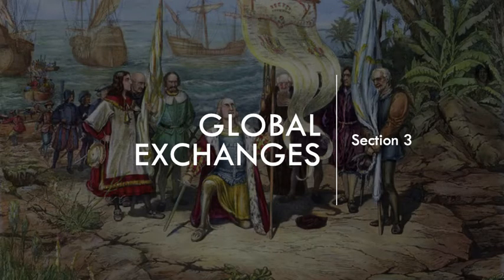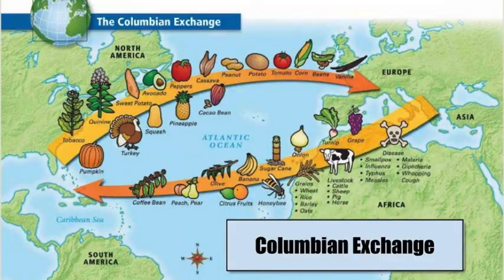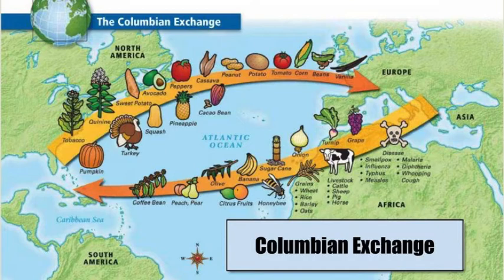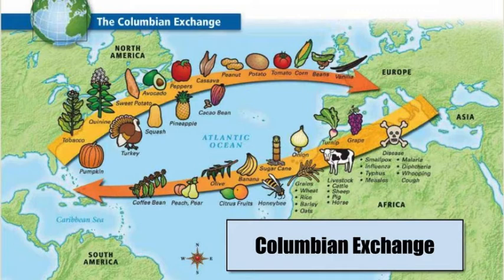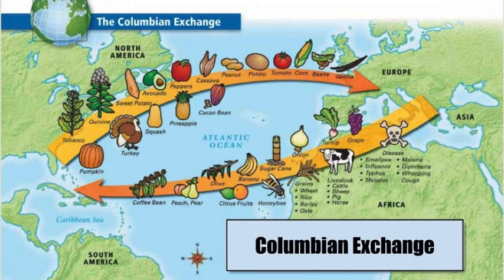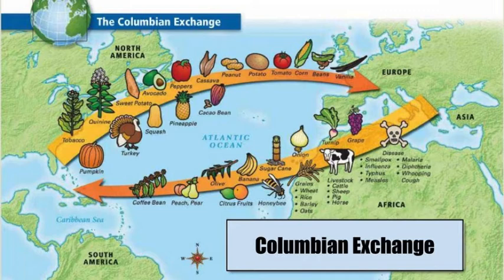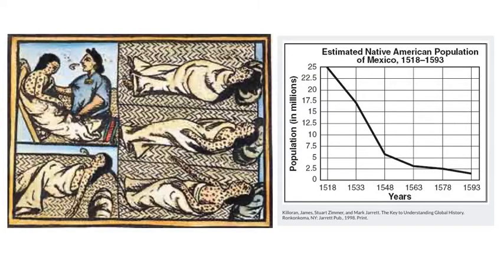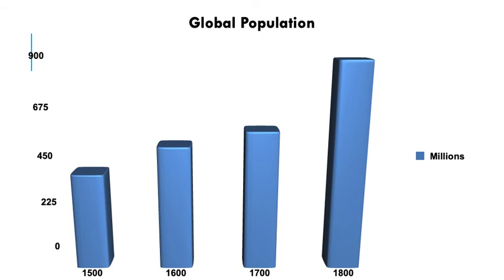Chapter 23 3 Lecture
Lecture on the Columbian Exchange